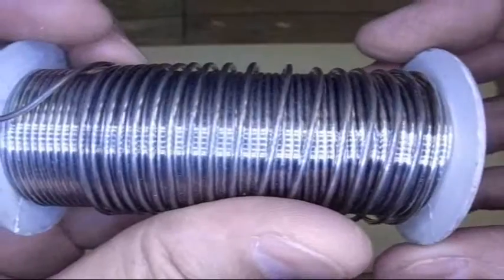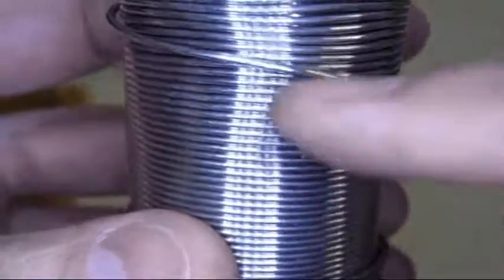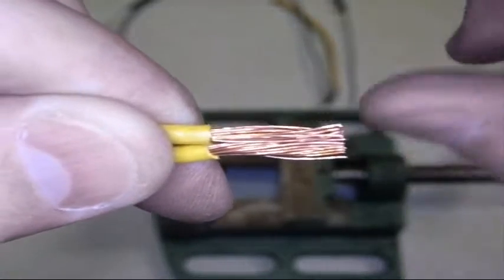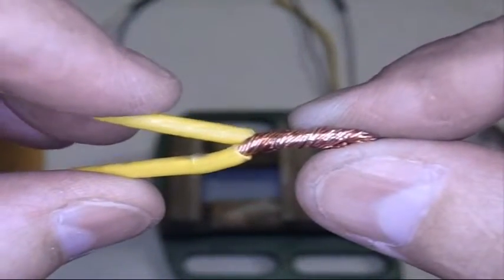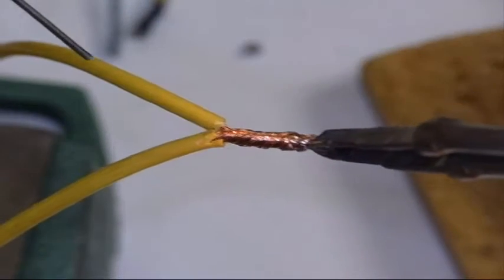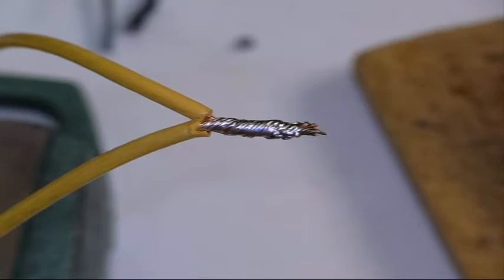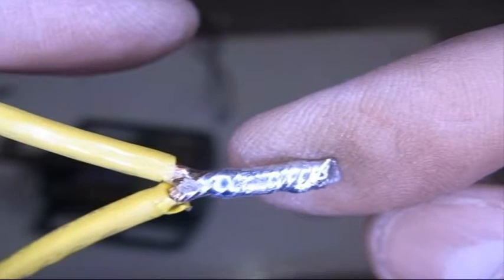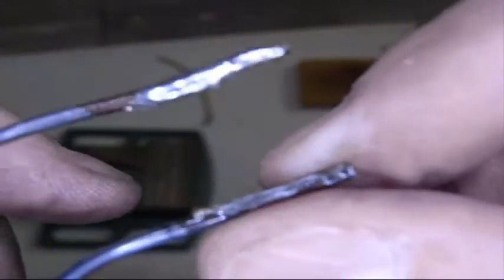Basic Soldering For Beginners. Cars, Electronics, Motorcycles, Boats, Solar, ...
Basics of soldering for cars, boats, trailers, solar, drip system wiring, low voltage yard lights, motorcycle wiring harnesses, RVs, campers, etc.  Almost any type of wire or similar.

Setup.  4 steps to a successful solder joint.  Safety tips.

For more advanced soldering, see the next video on advanced soldering.

MATERIALS
- Solder
- Solder sponge (home cleaning sponges will NOT work)
- Soldering iron or gun
- Wires or similar to be soldered

The equipment is nothing fancy - it works - but better equipment makes soldering easier and more fun.  The big soldering gun is an ultra-cheapie from China - supposed to be 300 watts but I think it's actually more (note the tip turns red hot in some videos!)  The little soldering gun is also low cost, at 30 watts with a 120 watt, 30 second boost in the trigger switch.  The solder is rosin core 60/40.

WARNINGS:
- Soldering can be dangerous.  If you do not know soldering safety, learn it or don't solder.
- Never solder live circuits of any type.
- Soldering house wiring, power wiring, etc. is outside the scope of this video.  That should be left to professionals only.
- Electricity can cause damage, fires, burns and death.  If you don't know about electricity, learn before doing.
- These are demonstrated for hobby work, low voltage - low amperage applications.  NOT for mains voltages or currents or similar.
- Never use lead type solders where it will come in contact with food or drink or where it will come in regular contact with people.
- Lead is toxic.  Take care to ensure that the byproducts / waste are contained and disposed of properly.  Never hold solder in your mouth.  Have proper ventilation.
- This is for hobby soldering only.  Industrial users have more stringent requirements for industrial or large scale soldering operations.
- This is not all inclusive.  If you don't know, get training before continuing.